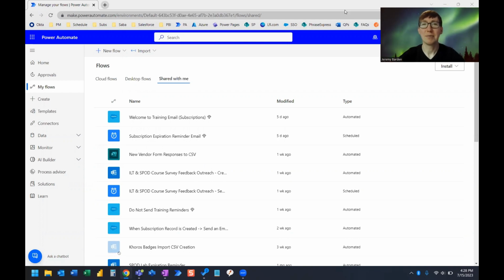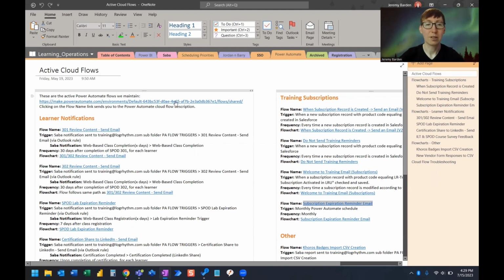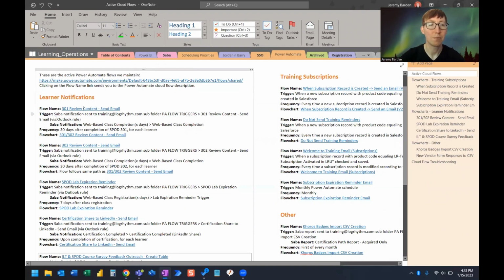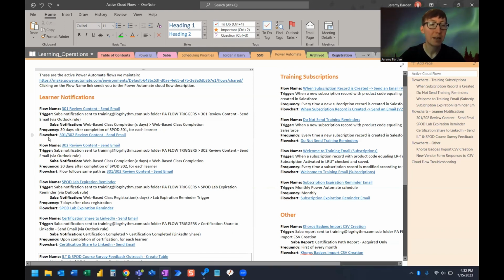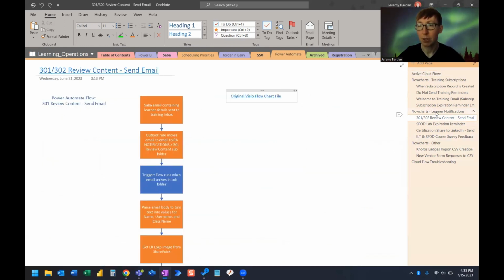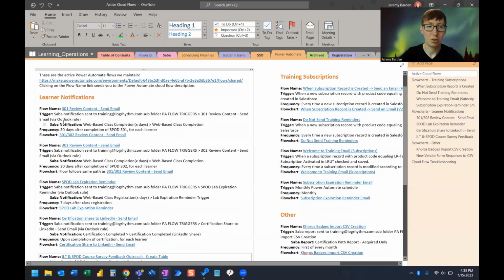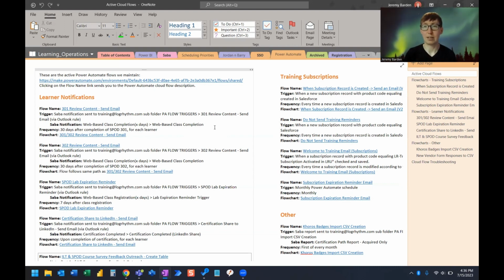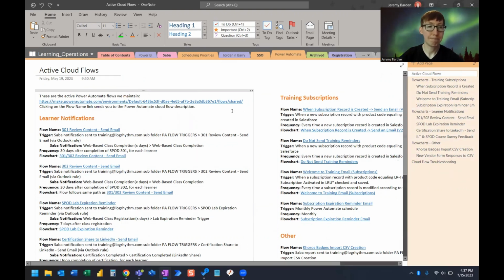Organize Your Power Automate Flows!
How I organize my Power Automate cloud flows.